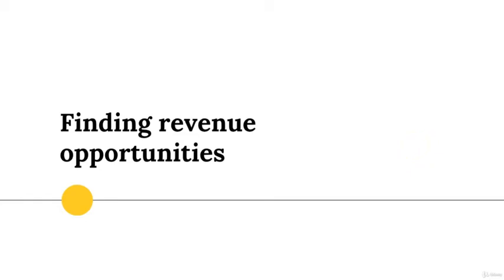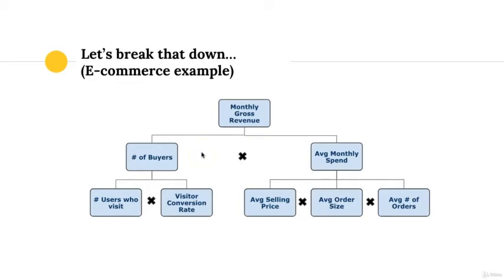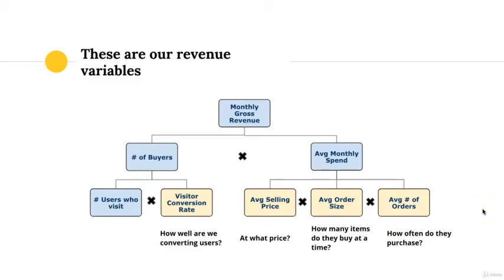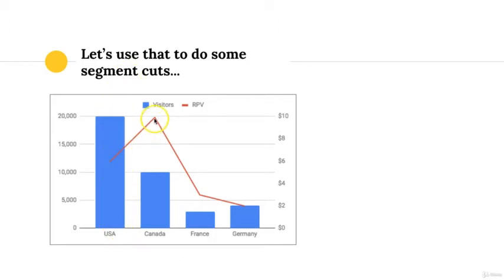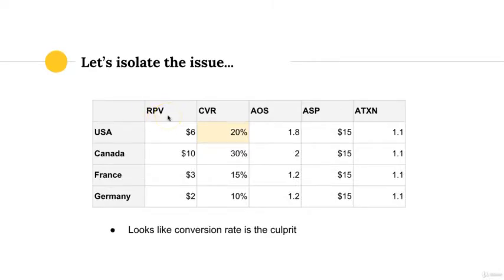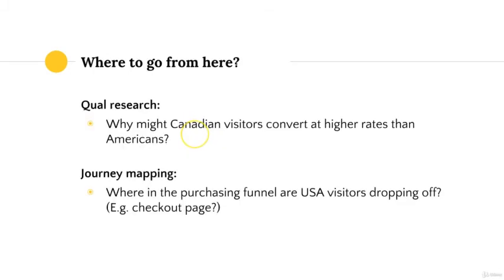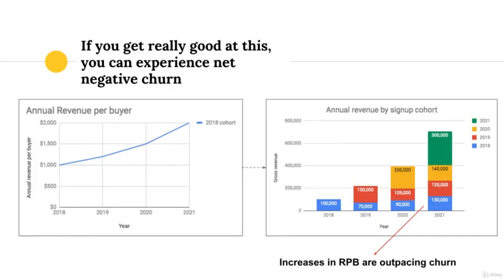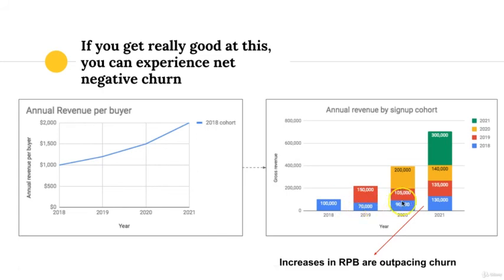INTERNET MARKETING-Growth Marketing Strategy-Master Growth with Funnel- Understanding business model